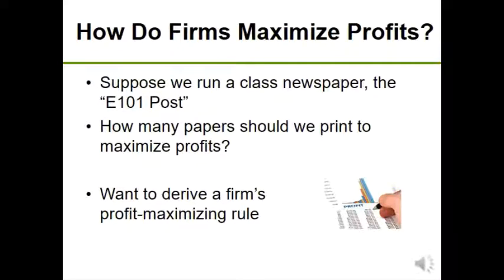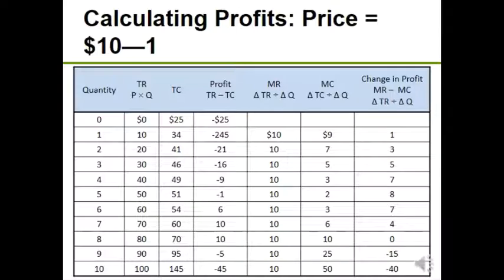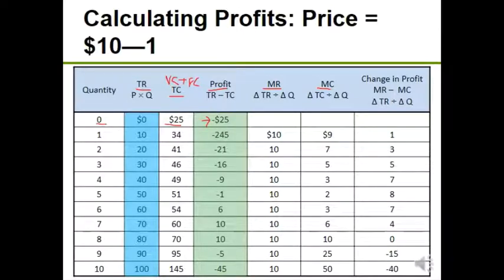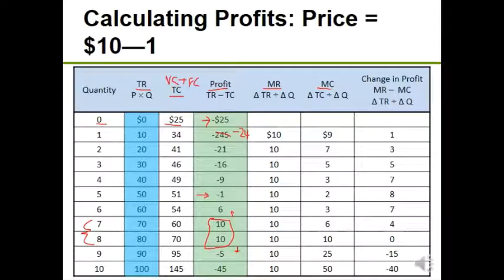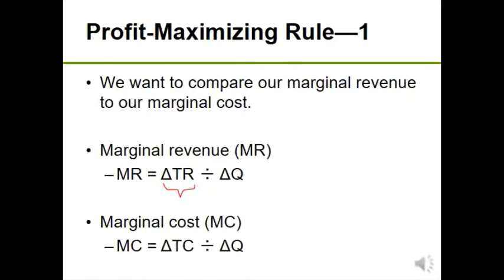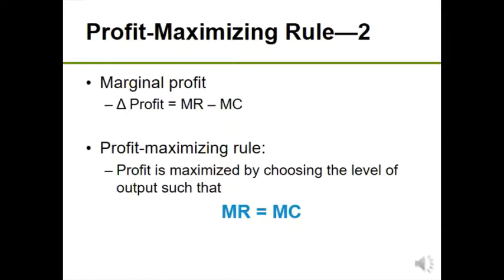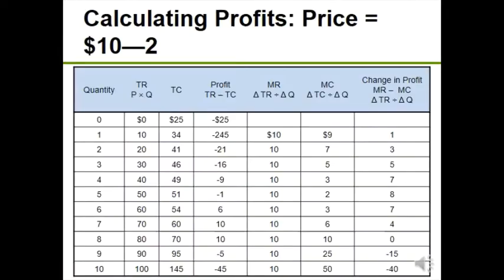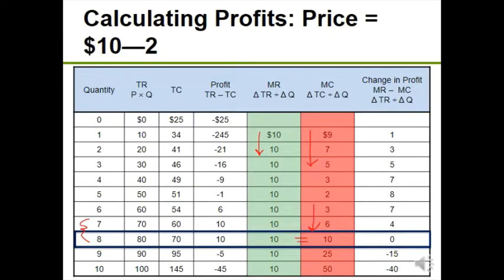ECON 101 3 1 1c